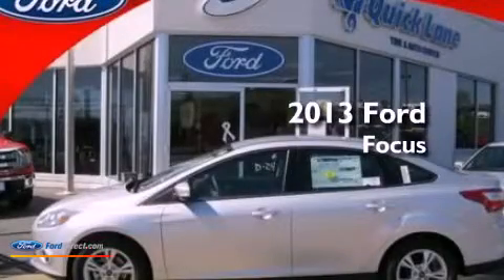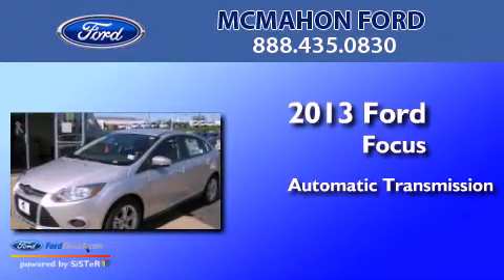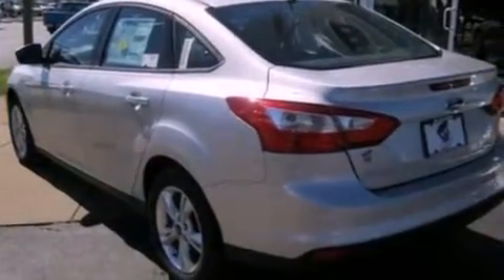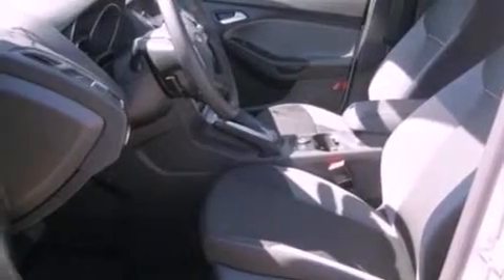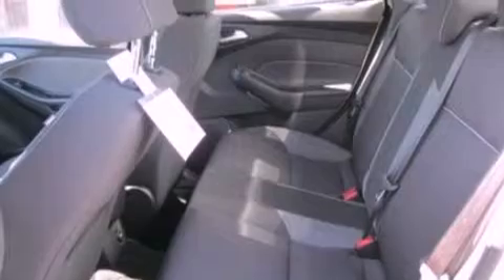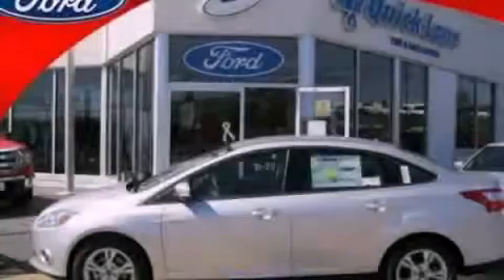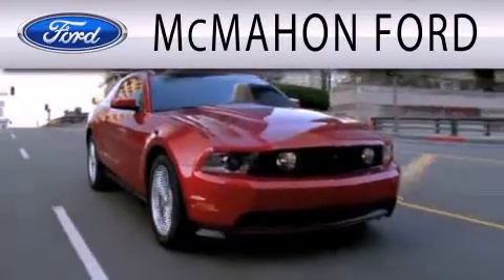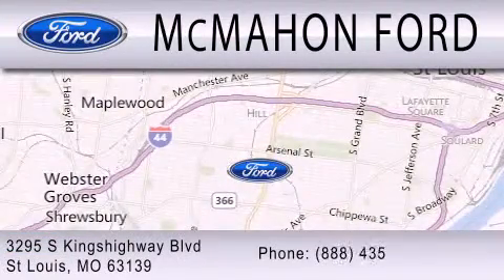2013 FORD FOCUS St Louis MO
Year : 2013
 Make : FORD
 Model : FOCUS
 Engine : 2.0L I4 16V GDI DOHC FLEXIBLE FUEL
 Trans . : 6-SPEED AUTOMATIC
 Exterior : INGOT SILVER METALLIC
 Miles : 13
 Interior : CHARCOAL BLACK
 Stock : C06186